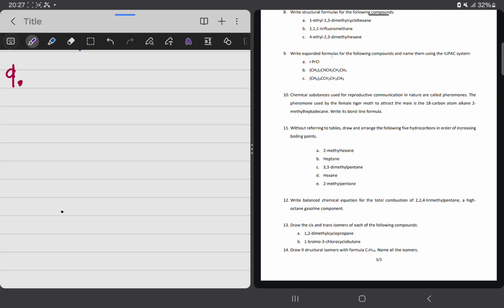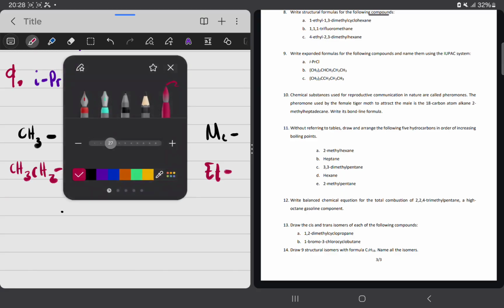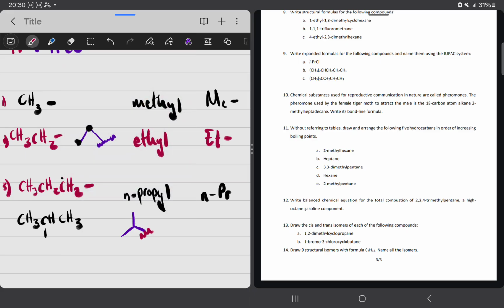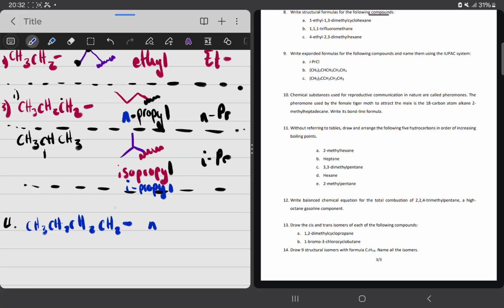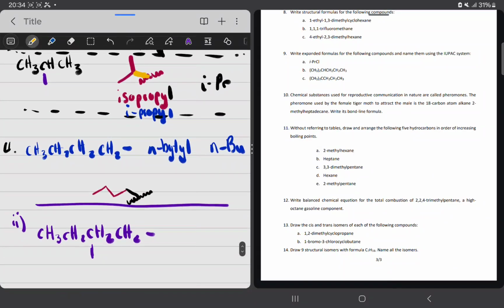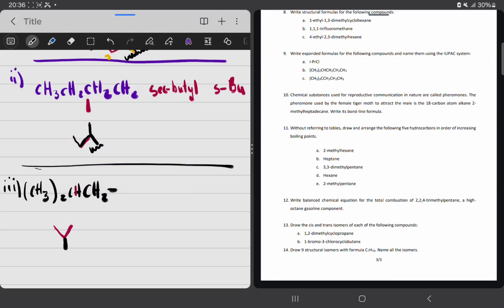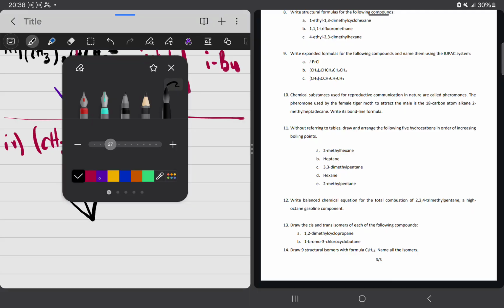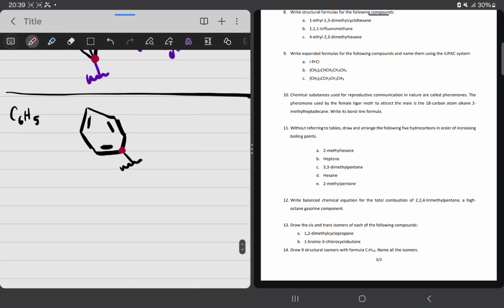Recap Alkyl Side Chains 1